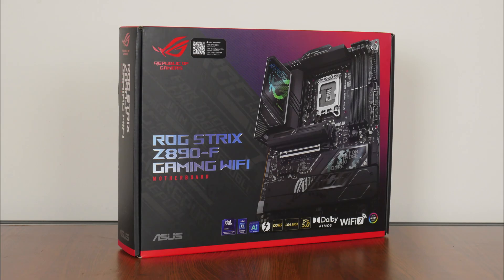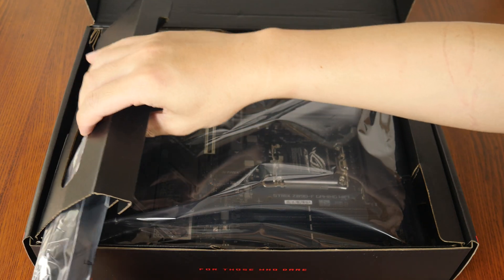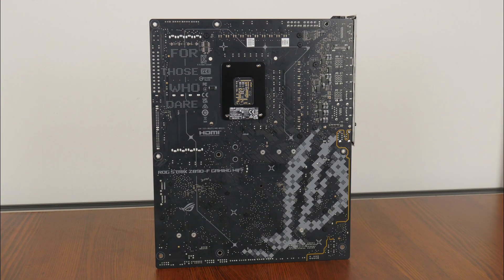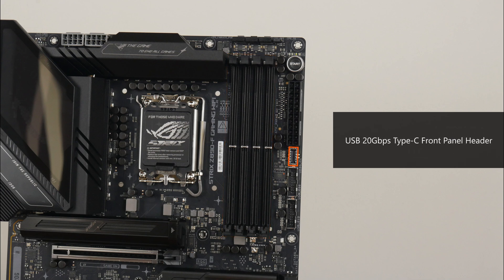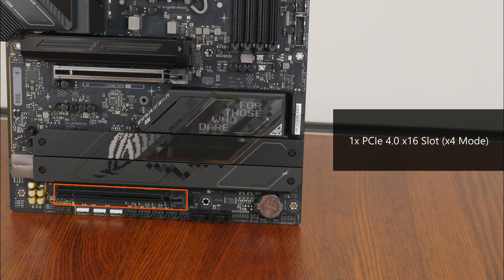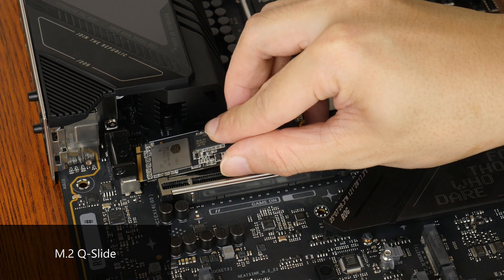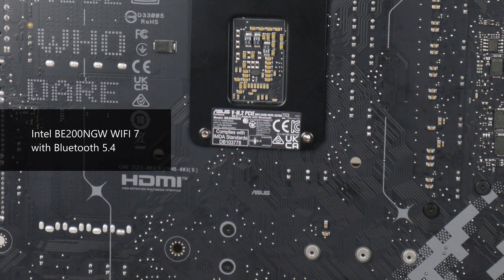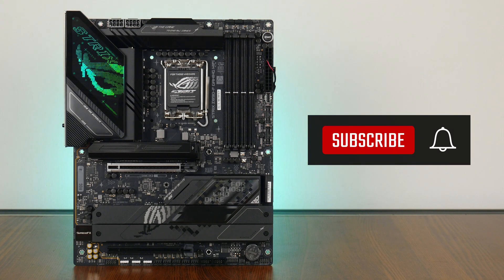Premium Intel Z890 Motherboard for Gamers - ASUS ROG Strix Z890-F Gaming WIFI Unboxing & Overview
On 24 October 2024, Intel's next-gen Core Ultra 200S series processors (codenamed "Arrow Lake-S") will be available to purchase from your nearest PC hardware retailer, alongside motherboards sporting the new Intel Z890 chipset. As the successor to Intel's 14th Generation "Raptor Lake Refresh", could "Arrow Lake-S" be just what Intel needs to fend off the onslaught from AMD's Ryzen 9000 and 7000 series of processors?

To get in on the launch excitement, ALKtech takes a look at a premium Intel Z890 motherboard that is targeted at consumers looking to build a high-end Intel Core Ultra 200S gaming PC - the ASUS ROG Strix Z890-F Gaming WIFI. Sporting features such as a beefy VRM setup, PCIe 5.0 support for a graphics card and a M.2 drive, dual Thunderbolt 4 ports, WIFI 7 support and so on, watch on to learn more about this motherboard!

0:00 Introduction
0:27 Packaging & Unboxing
3:18 Motherboard Aesthetics, Physical Features & VRM
4:34 Memory Support
5:18 Front Panel USB Connectivity
5:54 Special Features
6:35 Expansion Slots & Storage
9:30 Audio & Internet Connectivity
10:06 Fan & RGB Headers
10:22 Rear I/O
11:48 Conclusion